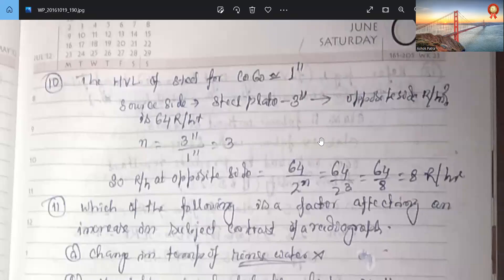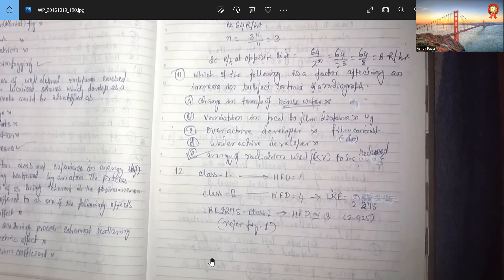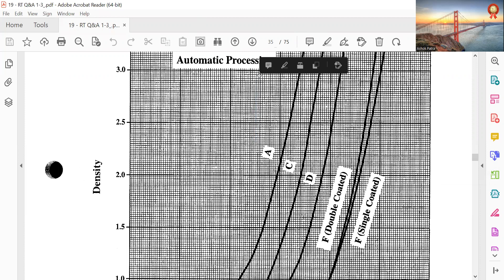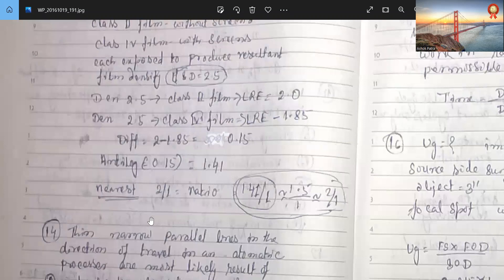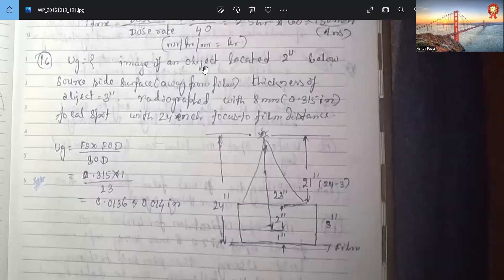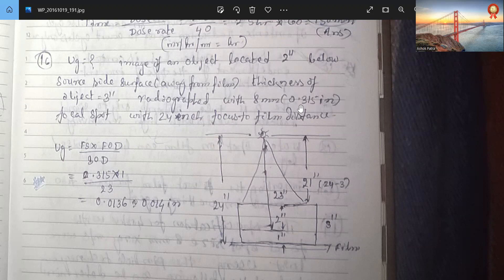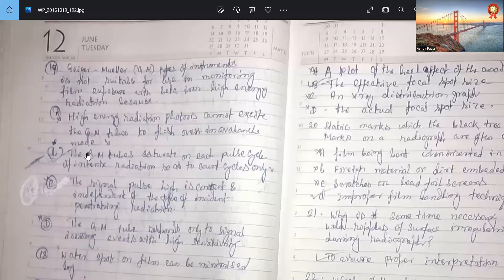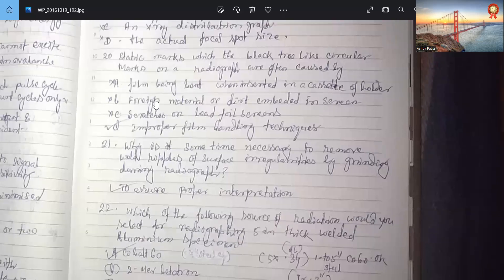RT NUMERICAL 8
RT LEVEL-III